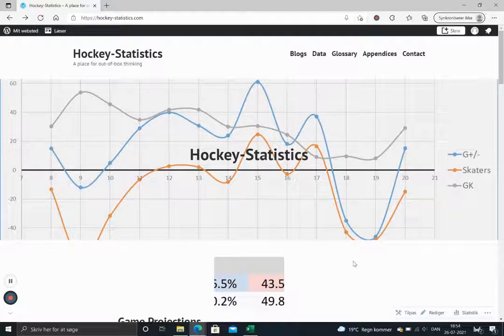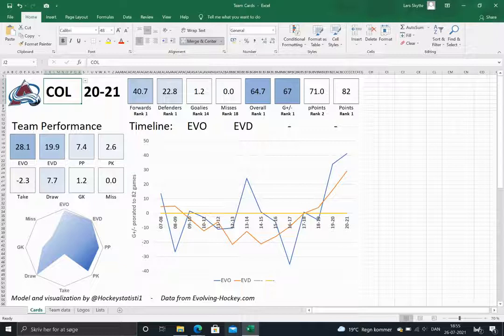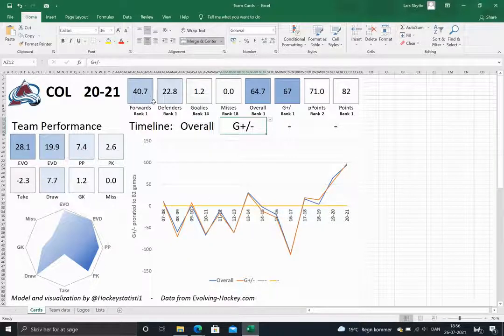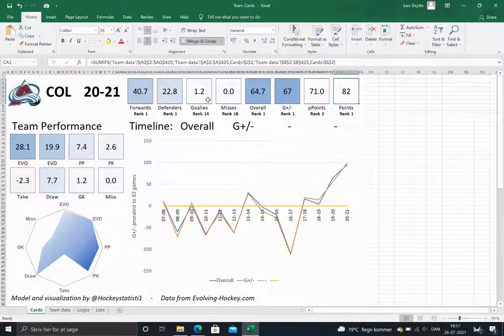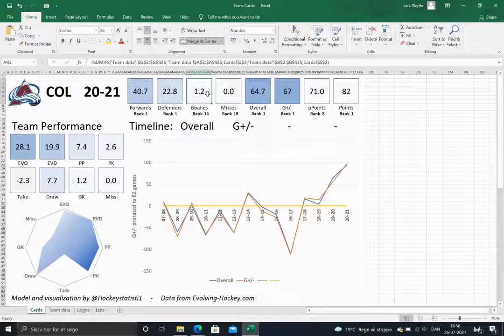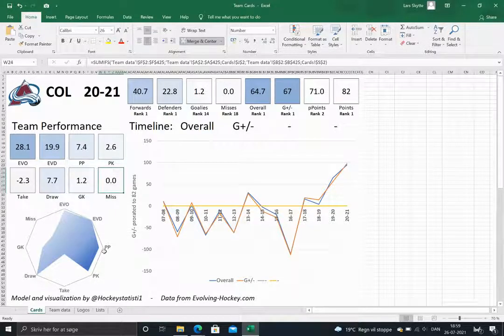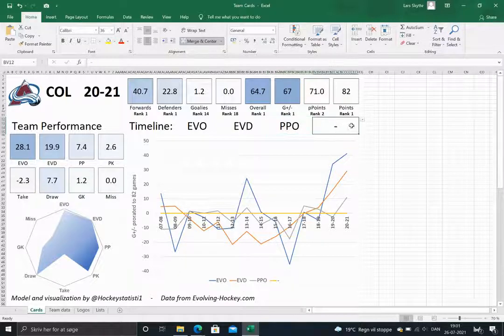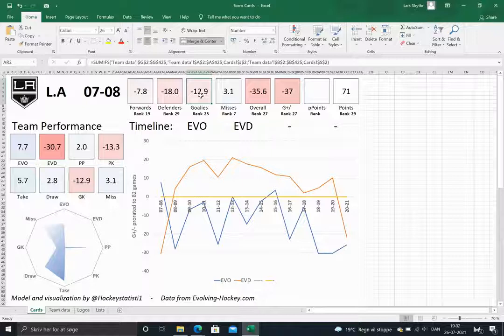Team Cards on Hockey-Statistics.com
Video on Team Cards from Hockey-Statistics.com